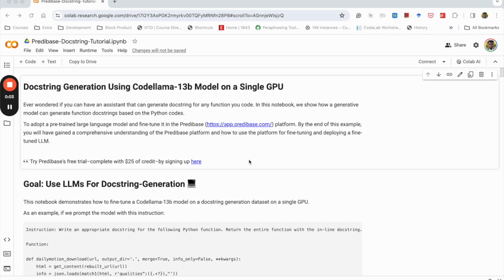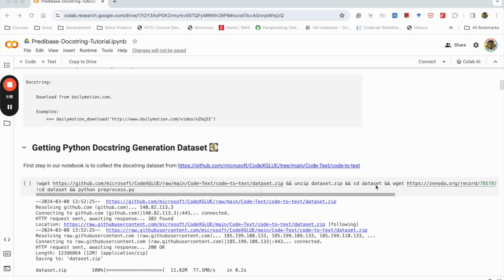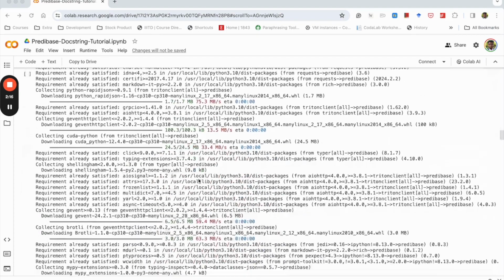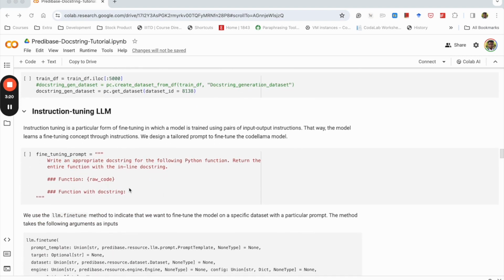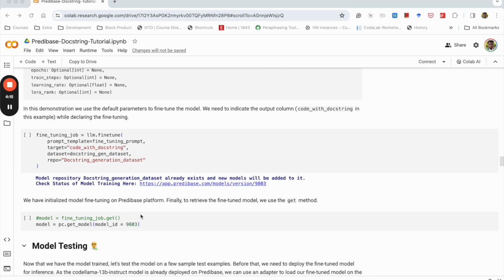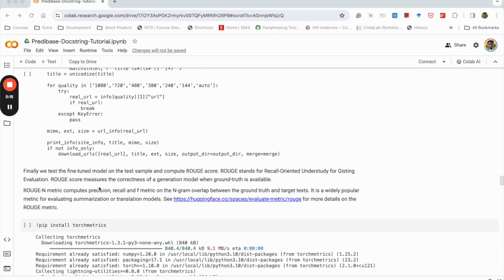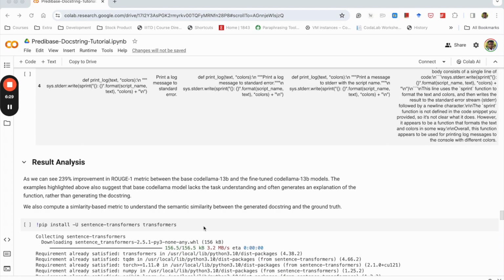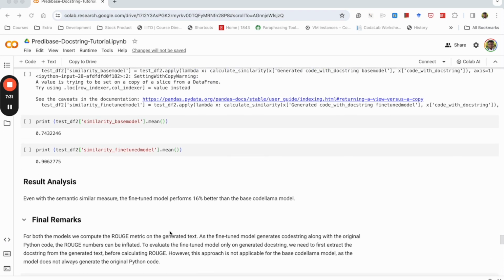LLM Fine-tuning Tutorial: Generate Docstring with Fine-tuned CodeLlama-13b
In this short tutorial we'll show you how to fine-tune CodeLlama-13b to perform in-line Python docstring generation using only 5,800 data rows for fine-tuning.